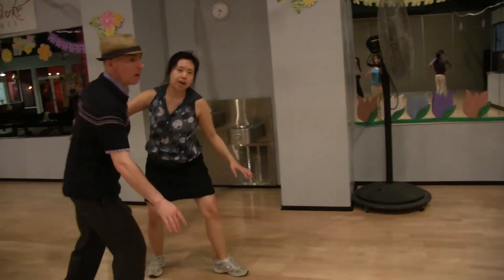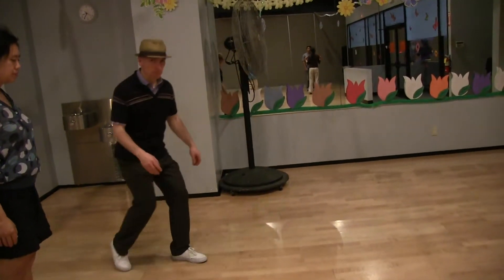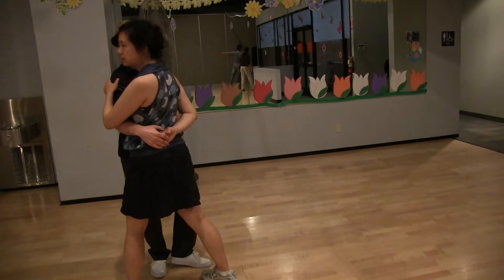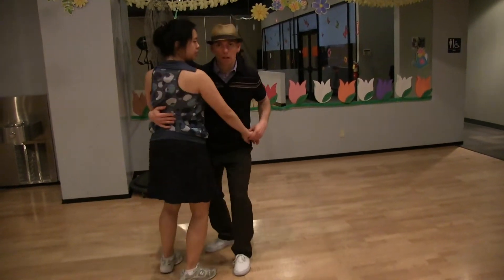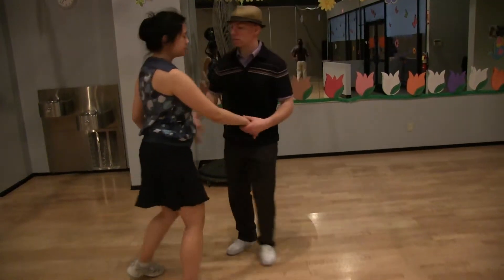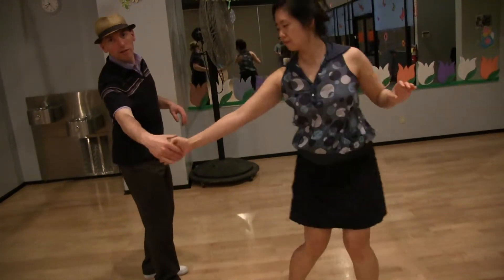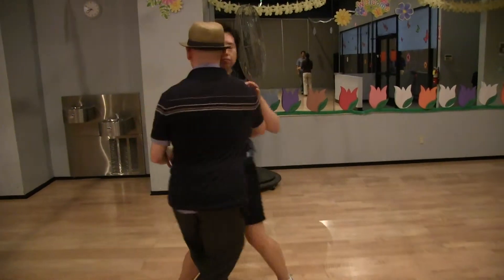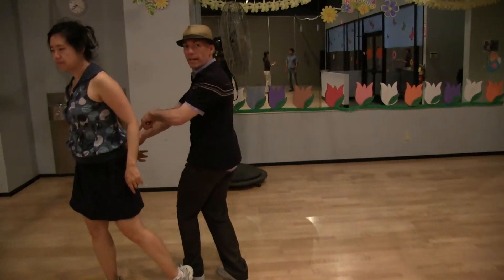WNH - May 2012 - Level 2 Week 3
WNH - April 2012 - Level 2 Week 3
Gilles Bouvier & Julie Tsai